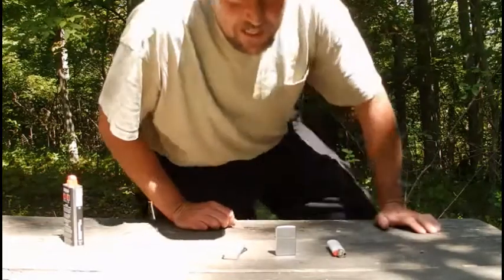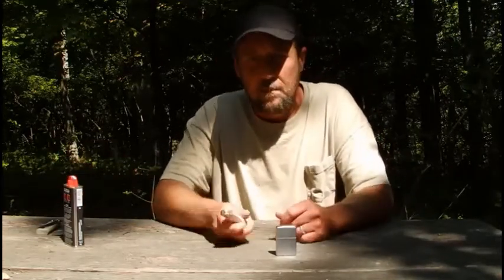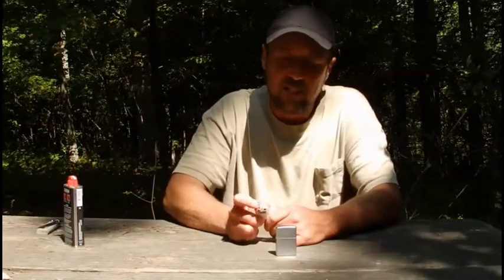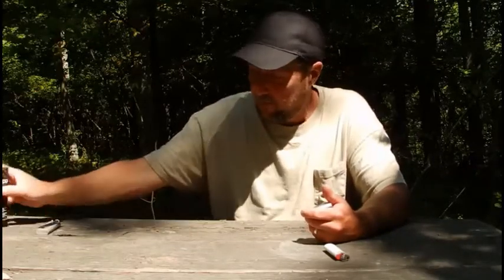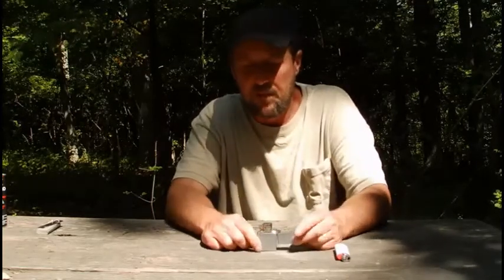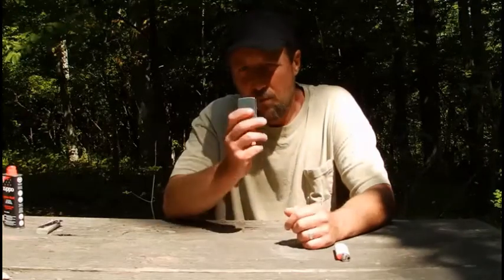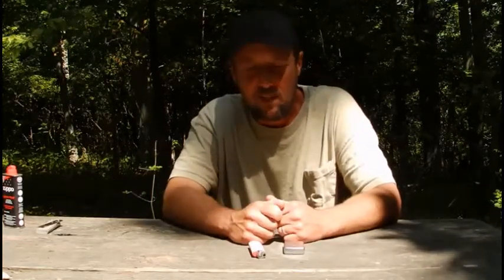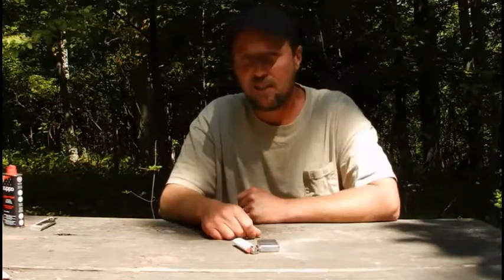Why I pack a Zippo